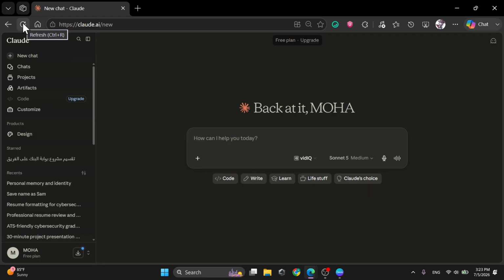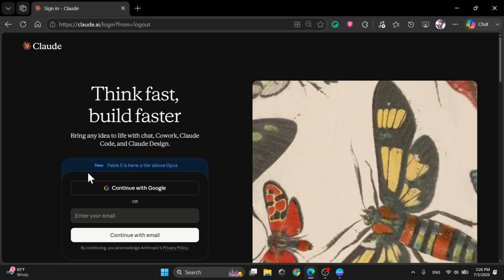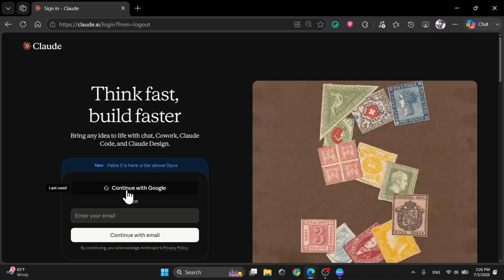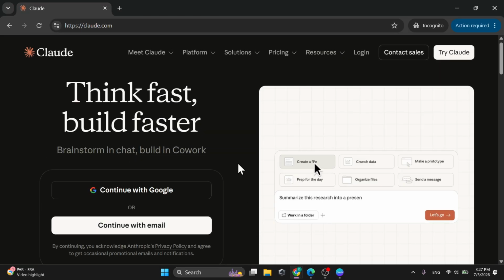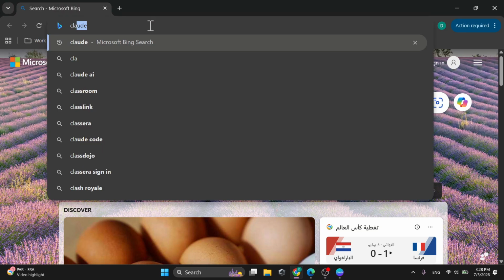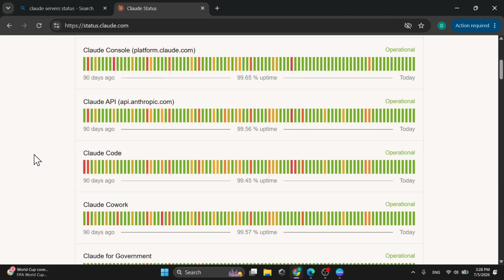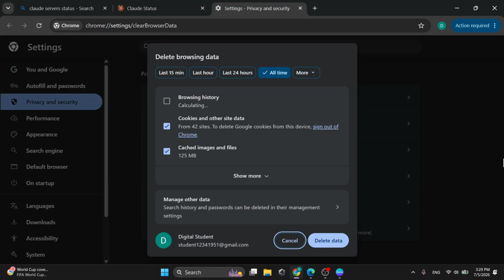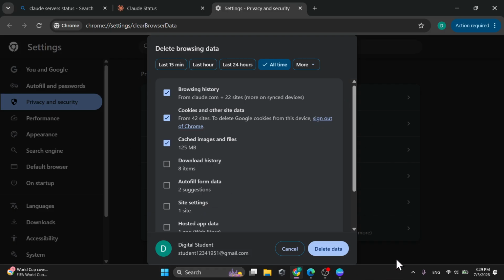How to Fix Claude AI “This Isn’t Working Right Now” Error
How to Fix Claude AI “This Isn’t Working Right Now” Error (2026 GUIDE)

Getting the “This Isn’t Working Right Now” error in Claude AI? In this 2026 guide, I’ll show you the fastest fixes to get Claude working again.

🤖 In this video, you’ll learn how to:
✔️ Refresh Claude and restart the app
✔️ Sign out and sign back into your Claude account
✔️ Disable VPNs and conflicting browser extensions
✔️ Update the Claude app or browser
✔️ Check if Claude services are experiencing issues
✔️ Try Claude on another device or network

⚠️ Important note:
This error can be caused by temporary server problems, browser issues, network errors, or account-related glitches.

💡 Pro tip:
If Claude works in an incognito window, a browser extension or cached data is likely causing the problem.

This guide is fully updated for 2026 and works on supported Claude AI accounts and devices.